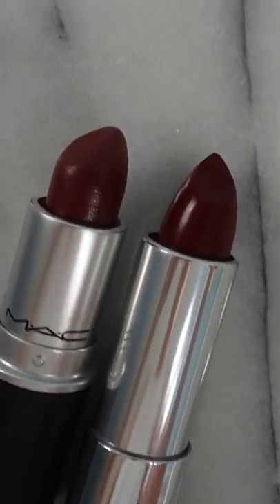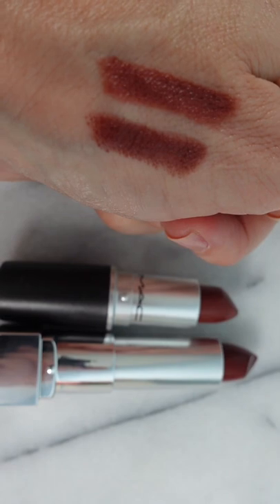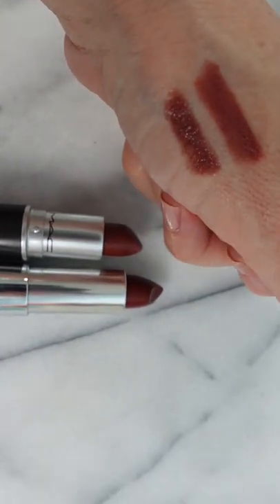JENNIFER ANISTON'S LIPSTICK DUPE!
Luxury: MAC Paramount, $19.00
Affordable: Maybelline Doubleshot, $5.48